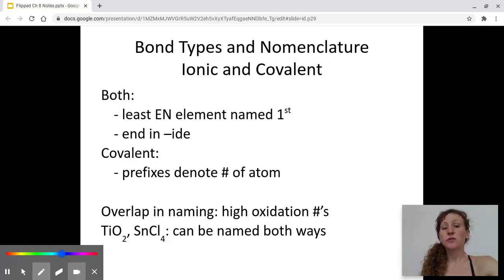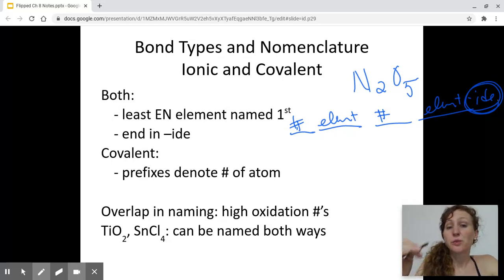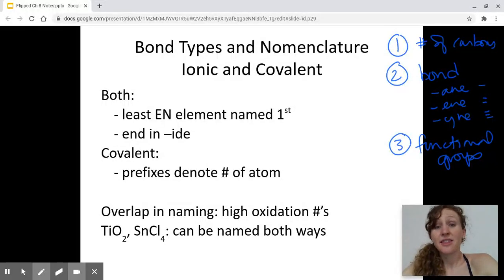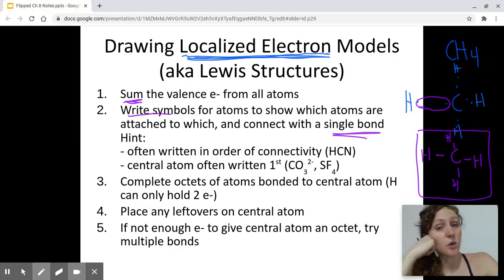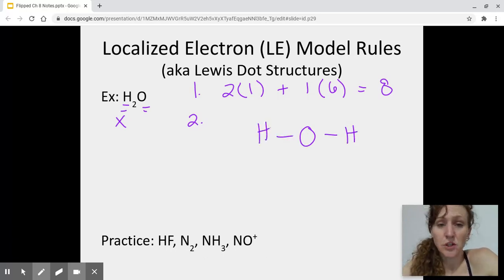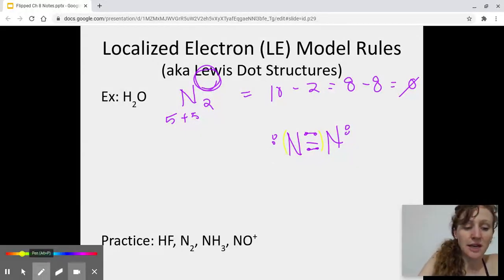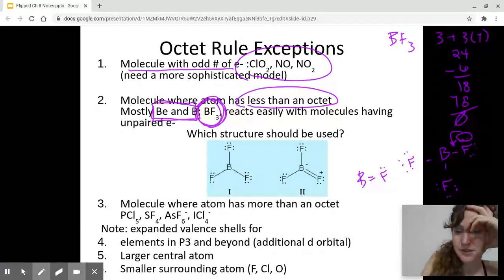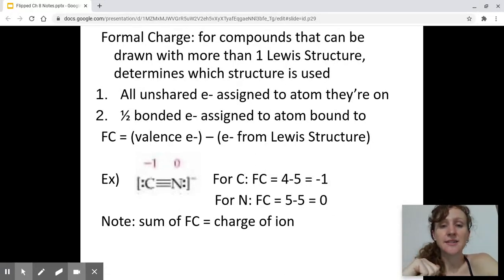APC 6.1.3 U6Ch8 Part 3 Nomenclature and Lewis Structures